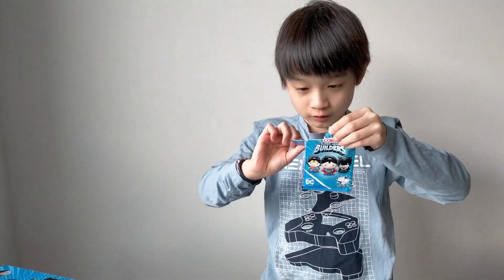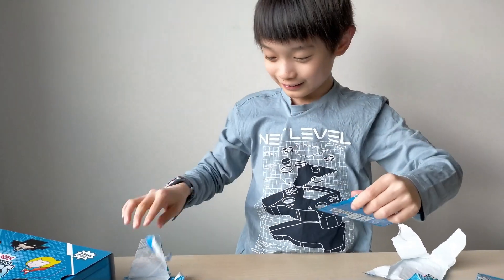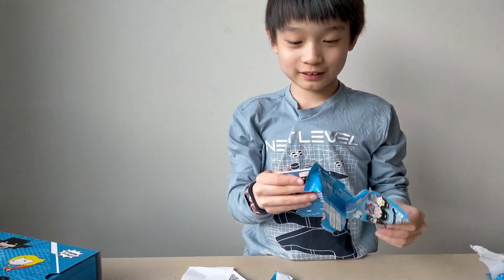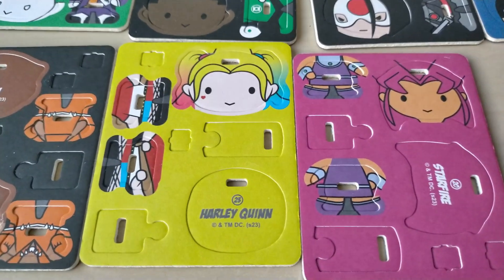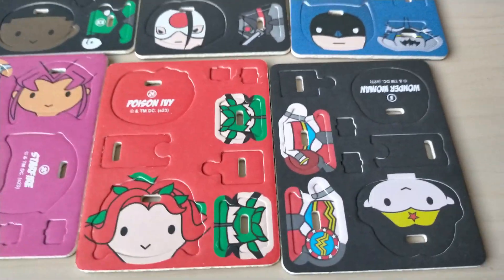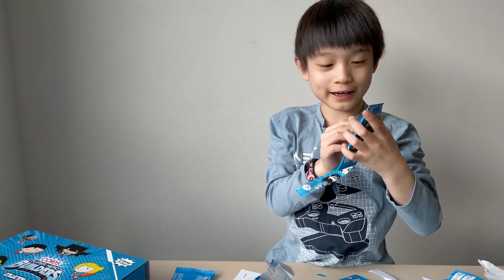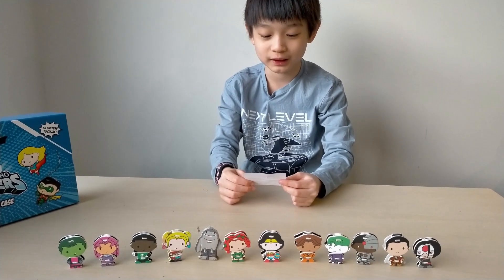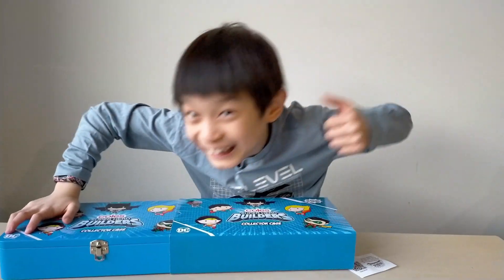Liam Opening Free Coles Super Hero Builder - 35 to collect including 3 Special Edition characters.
Hi everybody,

In this video Liam opened  Free Coles Super Hero Builder - 35 to collect  including 3 Special Edition characters.

For every $30 you spend in one transaction in-store or online at Coles, you'll receive one free Coles Super Hero Builder.

There are 35 Super Hero Builders to collect, including 3 Special Edition characters.
1. Batman
2. Superman
3. Wonder Woman
4. Aquaman
5. Batgirl
6. The  Flash
7. Green Lantern John Stewart
8. Green Lantern Jessica Cruz
9. Cyborg
10. Robin
11. Mera
12. Shazam!
13. Supergirl
14. Hawkman
15. Cyclone
16. Blue Beetle
17. Batmwoman
18. Zatanna
19. Vixen
20. Starfire
21. Beast boy
22. The Joker
23. Harley Quinn
24. Reverse Flash
25. Catwoman
26. Poison Ivy
27. Black Manta
28. Katana
29. Cheetah
30. The Riddler
31. Black Adam
32. King Shark
and 3 special characters
33. Vintage Batman
34. Vintage Superman
35. Vintage Wonder Woman